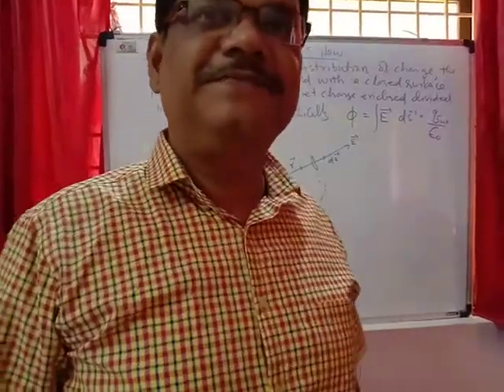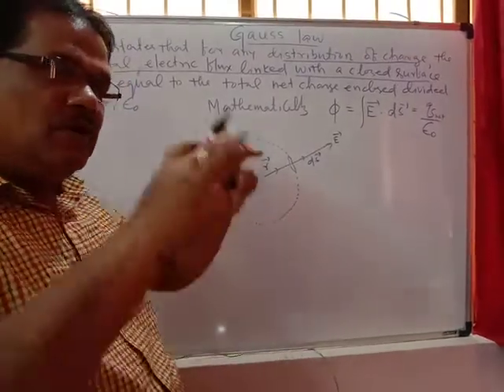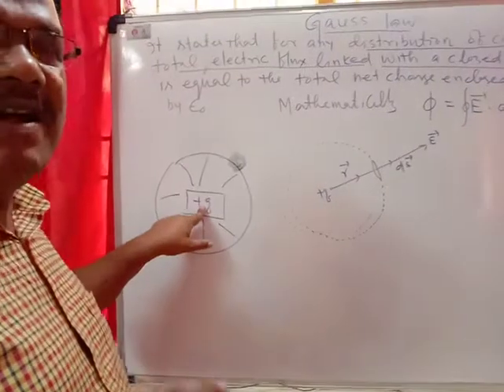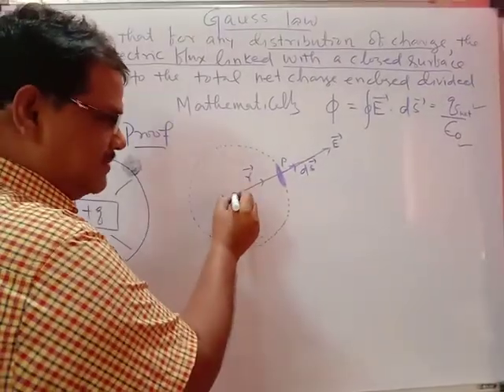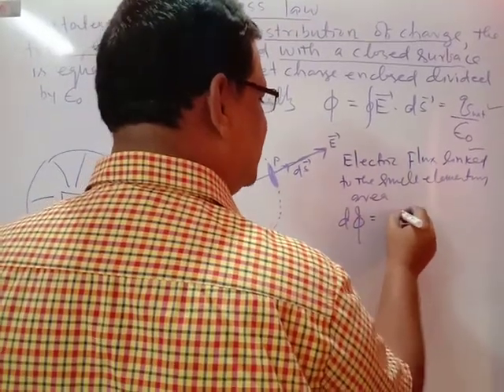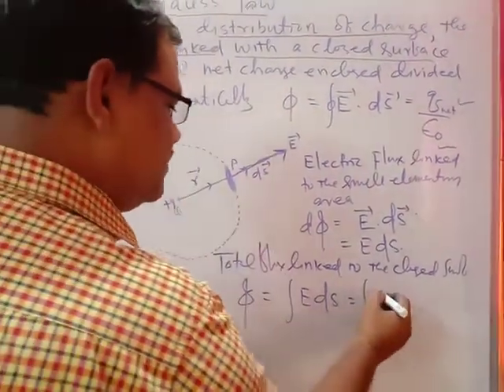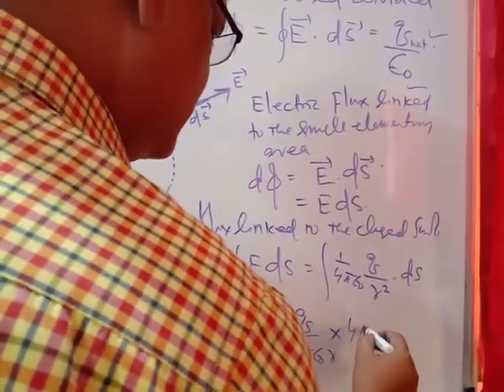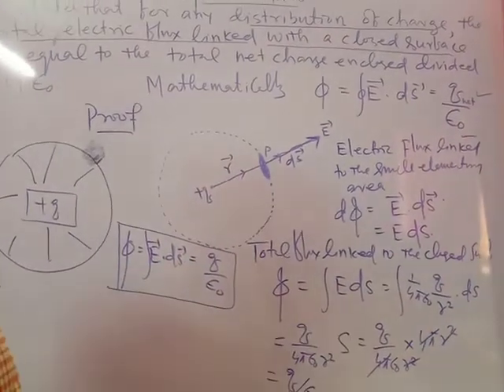Gauss law | CLASS 12 PHYSICS | chapter 1